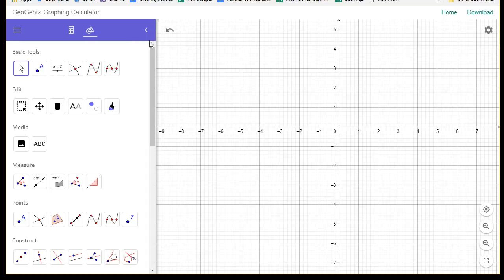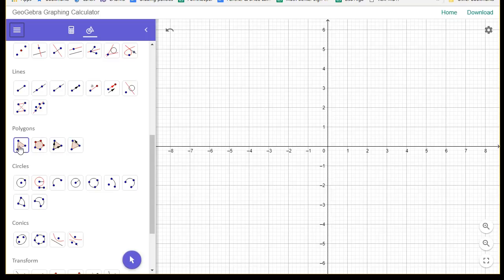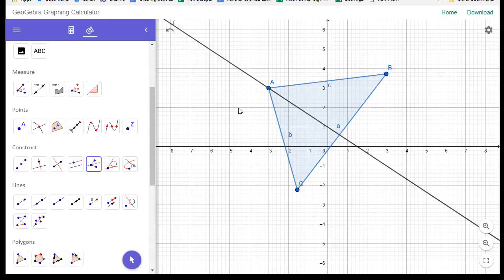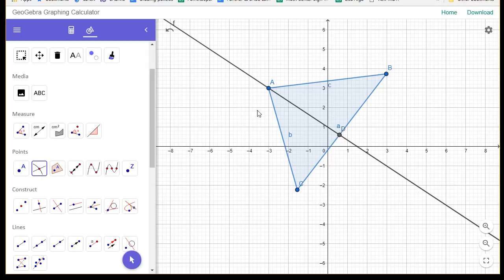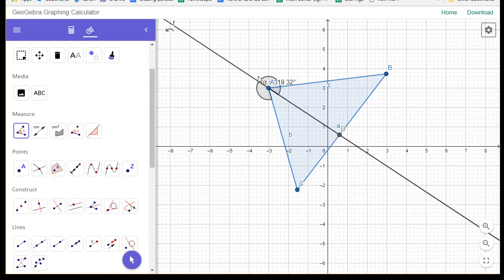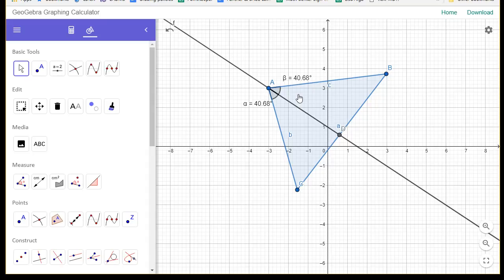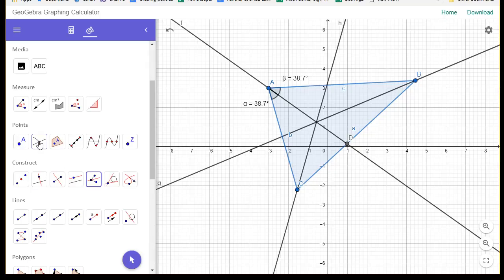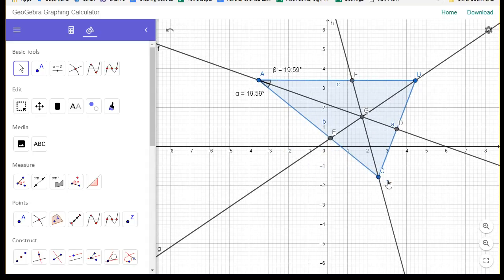Geogebra Construction Exploration1